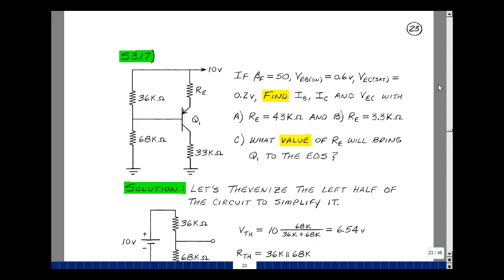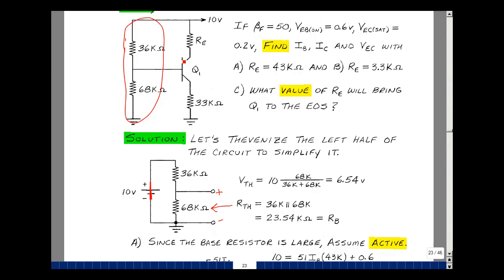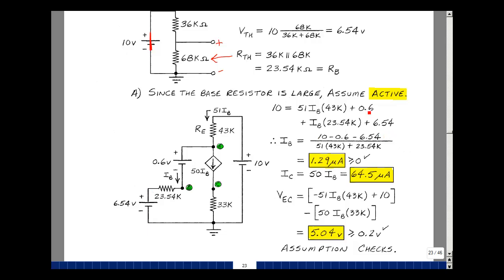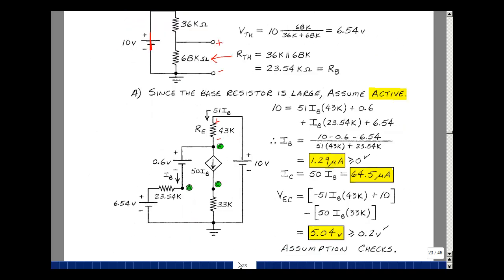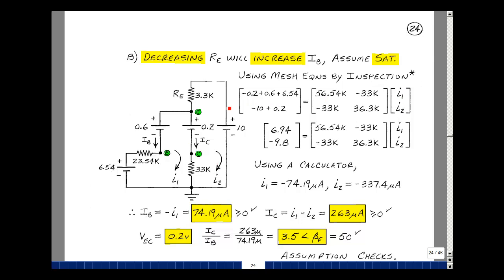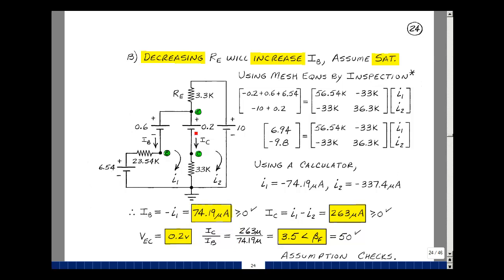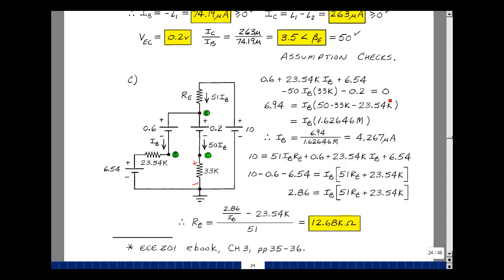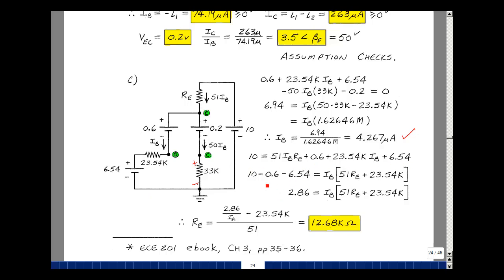ECE302msu: Chapter 3 - Supplemental Prob. S3.17) PNP Four Resistor Biasing